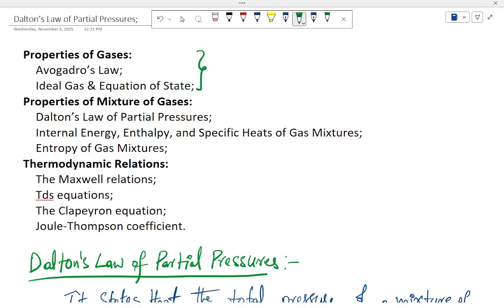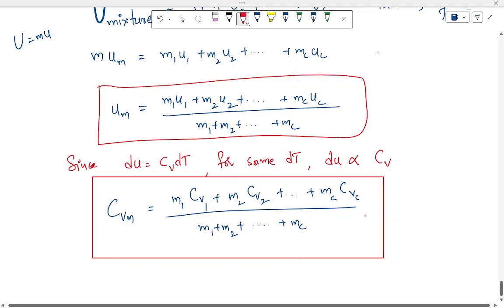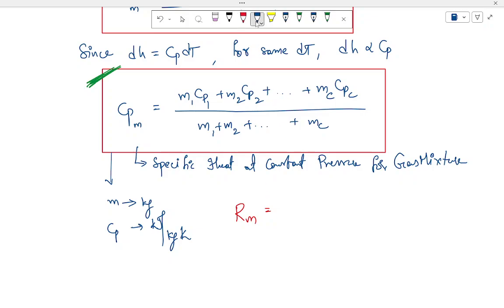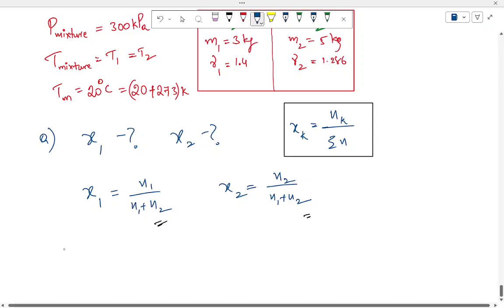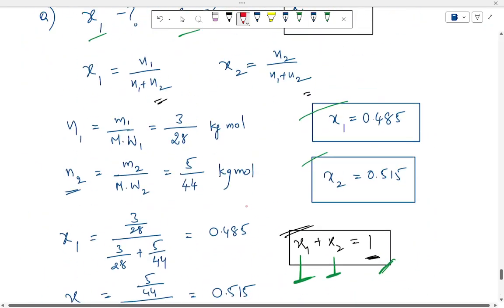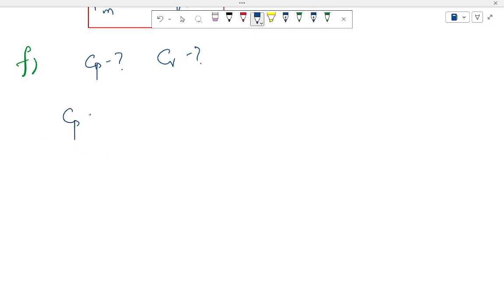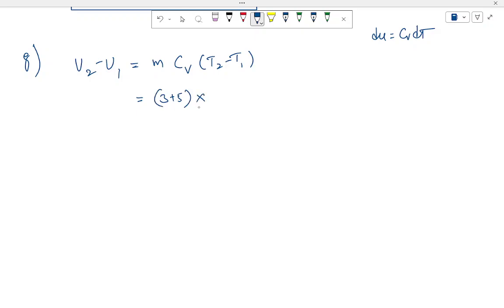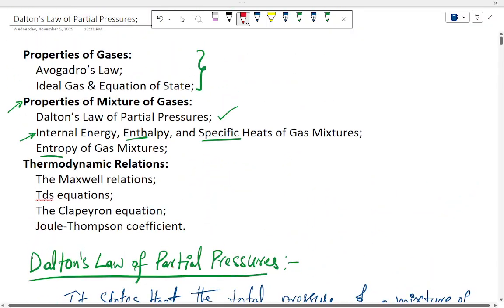Properties of Gas Mixtures (2/2) | Dalton's Law | Sandeep Raj Lanka Thermodynamics Lectures VNRVJIET